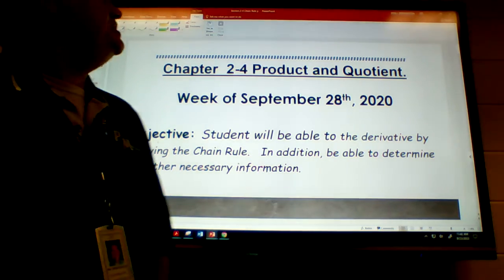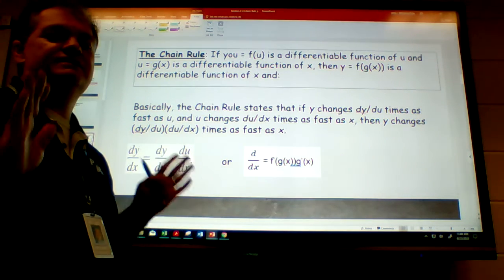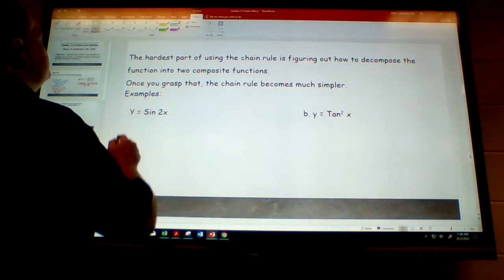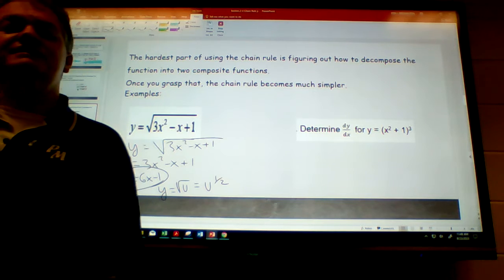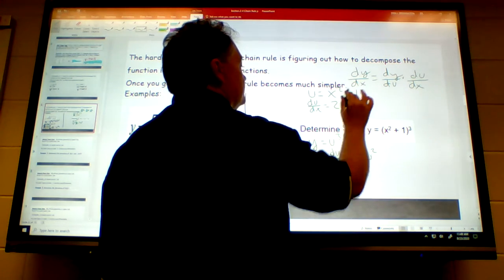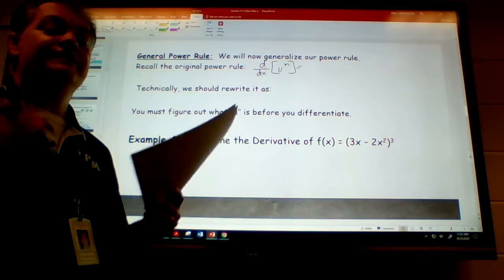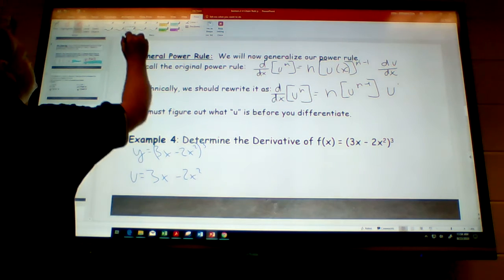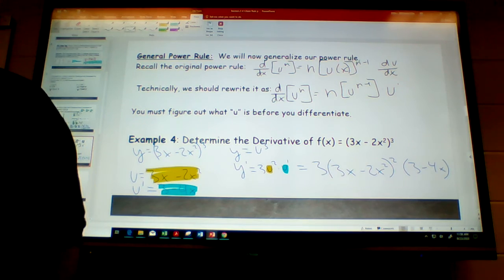Calc Section 2-4 Part 1